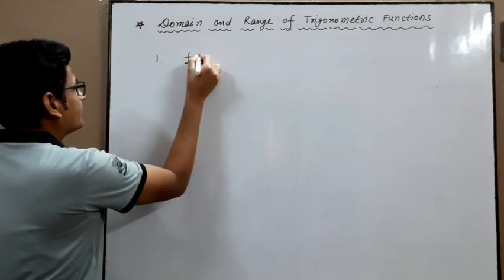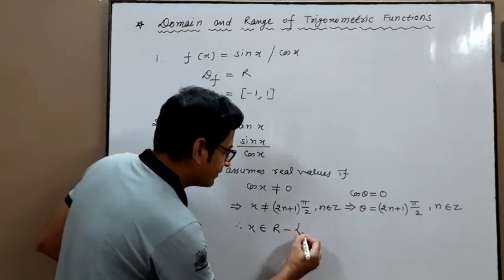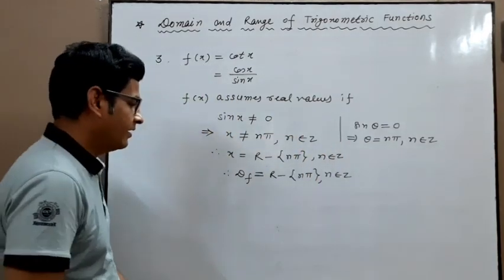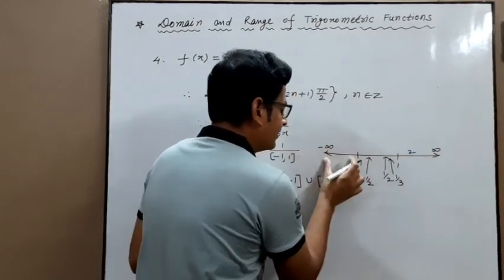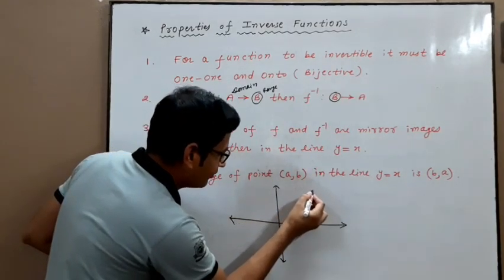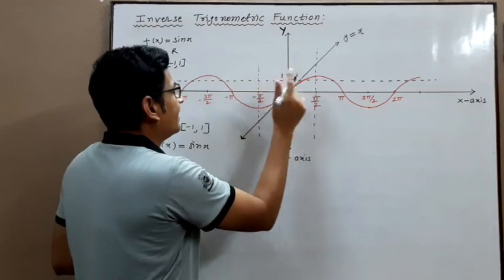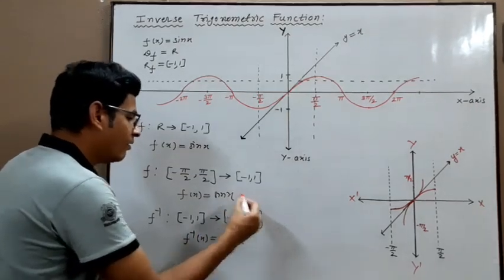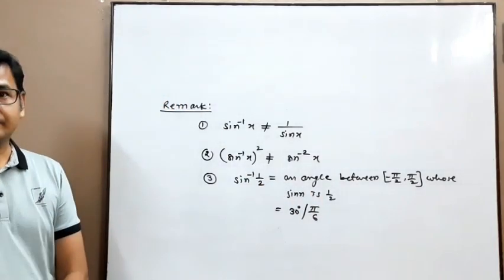Lecture 12.2.1 | Introduction | Inverse Trigonometric Functions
Hello Friends!

About this video:
In this video we are going to introduce to you the Inverse Trigonometric Functions, their domains, ranges and definitions. In next Lecture we are going to cover properties of them.